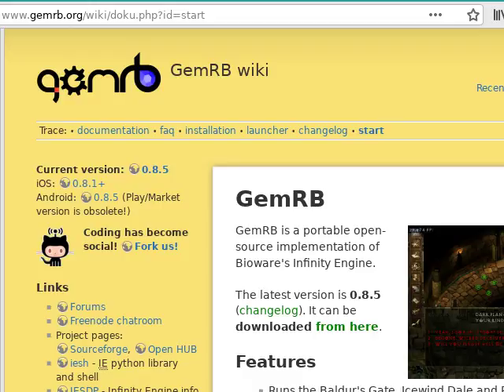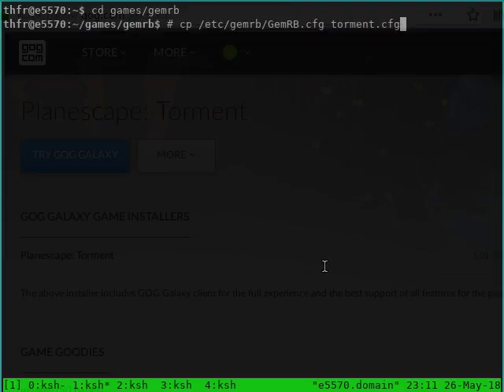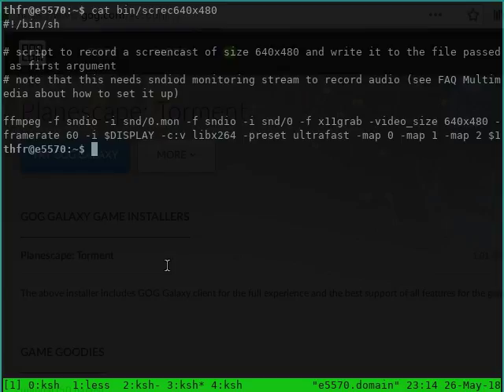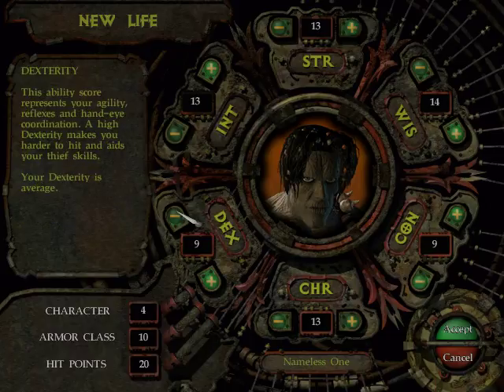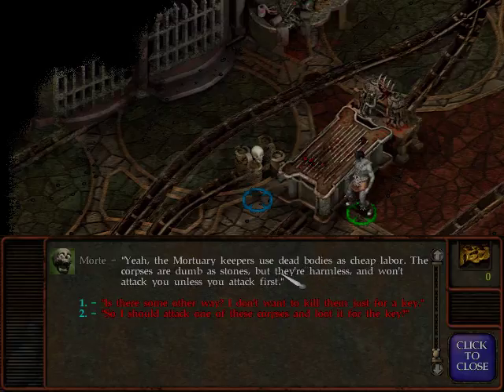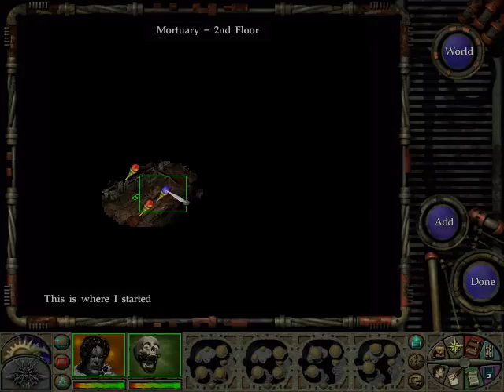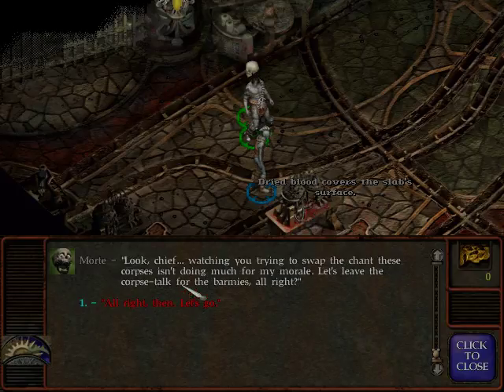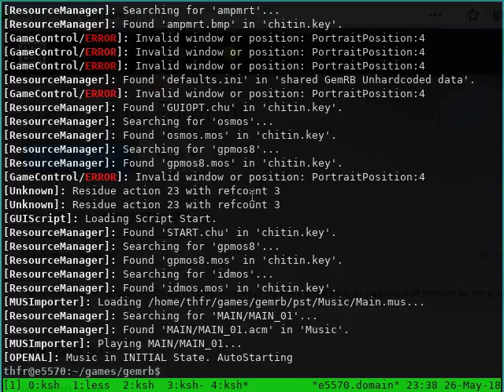Planescape: Torment - commented setup and let's play on OpenBSD [1] (redone)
*** Sound stuttering of the game music and sound are from the limitations of the recording with ffmpeg on OpenBSD, they *don't* occur in-game, except for mild stuttering during the intro video!***

Watch me play the world's best games on the world's best operating system!

While OpenBSD is primarily known for its code correctness and security architecture, it makes for a decent desktop operating system for those who know Unix. It even has decent multimedia capabilities.

While OpenBSD isn't exactly known for gaming, a large number of older and some newer games can run on it. This series aims to showcase what is possible with gaming on OpenBSD.

The streaming as well as the gemrb audio produce some audio glitching/stuttering, unfortunately. This is despite i3-7100 kaby lake CPU, 8GB RAM, and an SSD drive.

Please excuse low volume/mumbling in the later parts.

Contains some setup details; game starts at about 9:20.